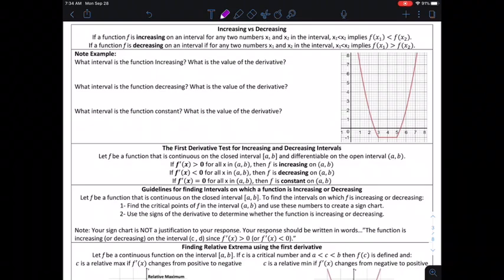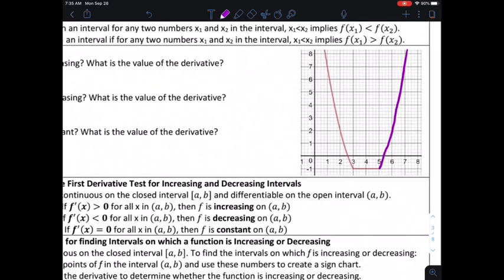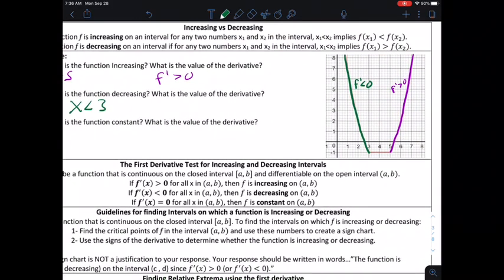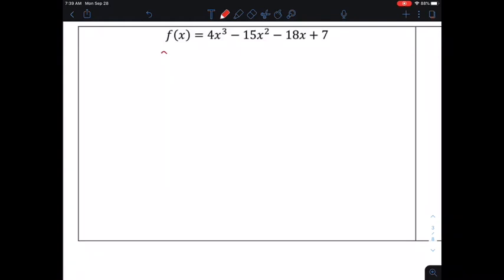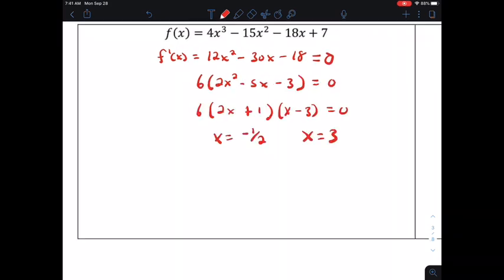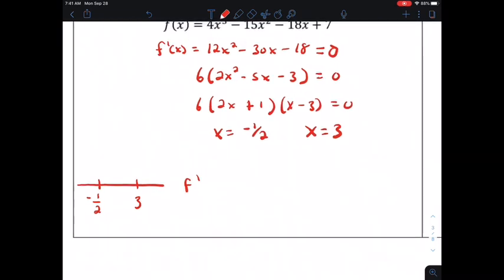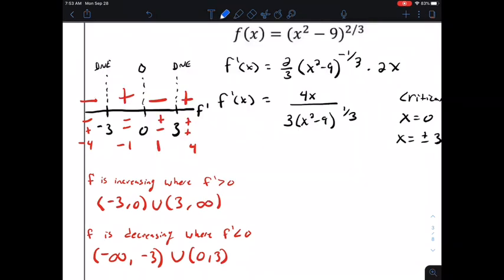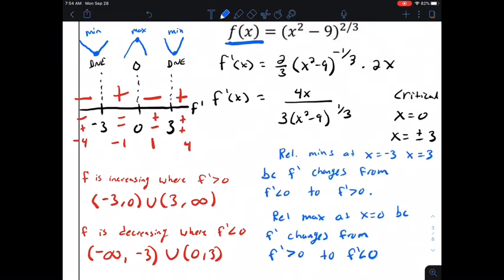Calc U4 2 First Derivative Test